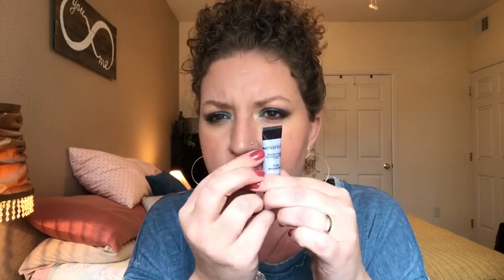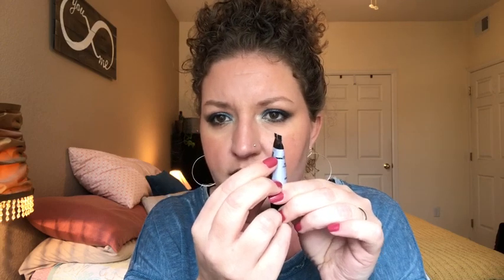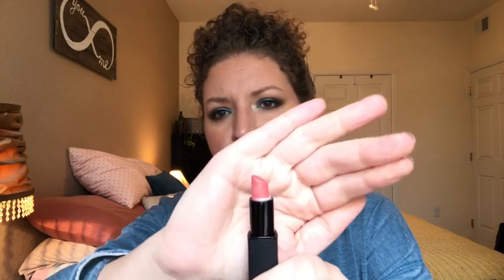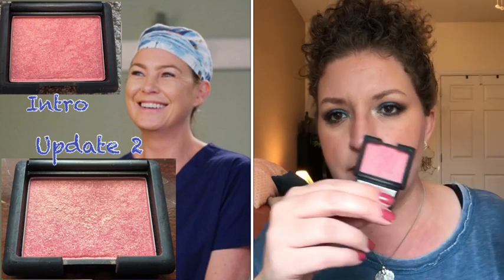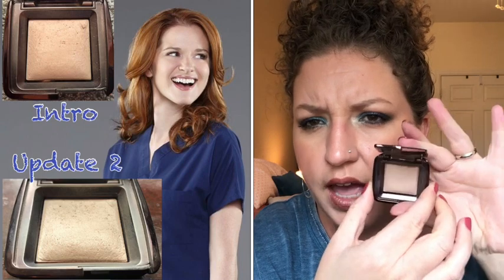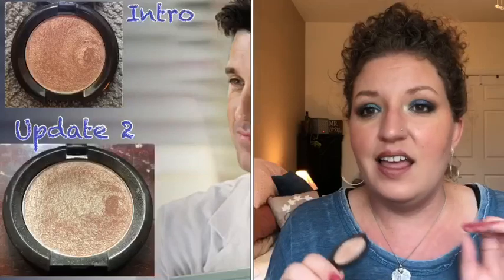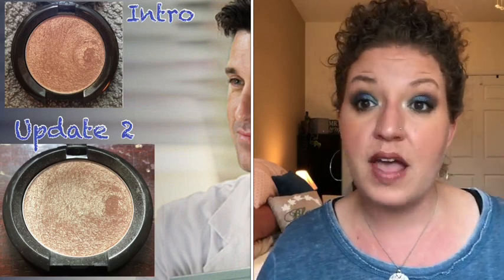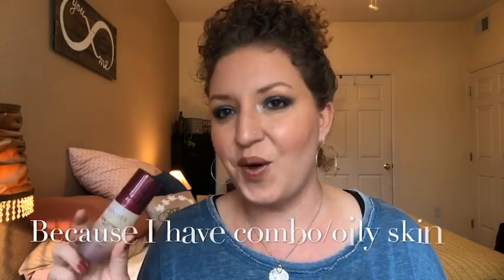greysjunkie GREY'S ANATOMY PROJECT PAN Collab | Update 2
As always feel free to follow me over on Instagram:
Today's Video:
Starts: September 6, 2018
 Ends: March 6, 2019
*Updates monthly
*Minimum: 5 products (no maximum)
Creators:
Beauti By Angela (Angela)